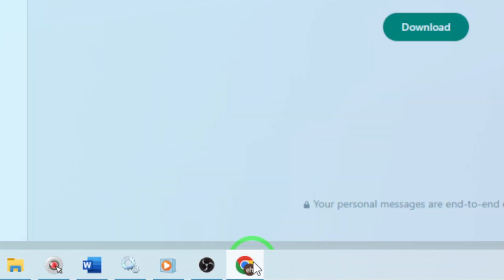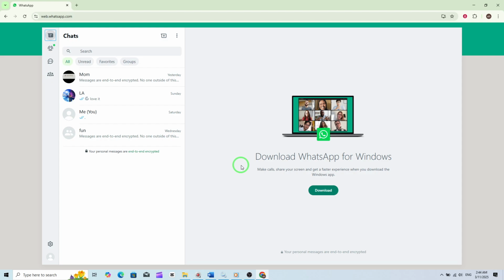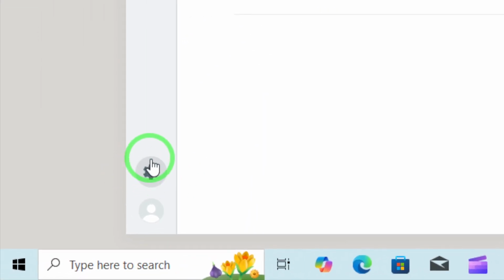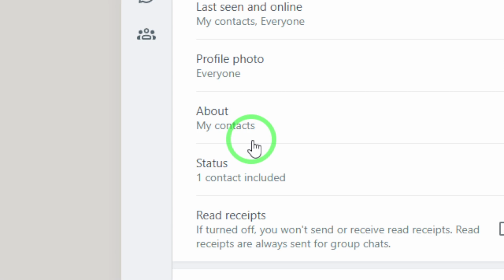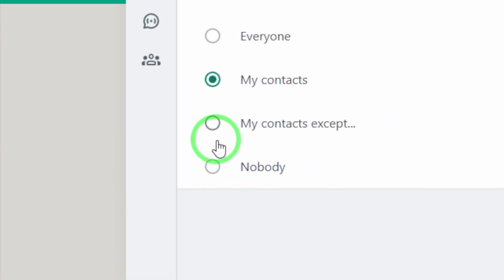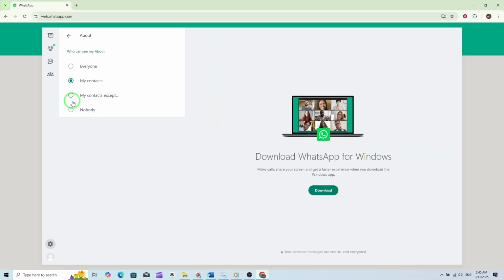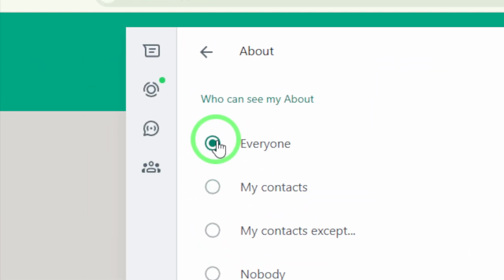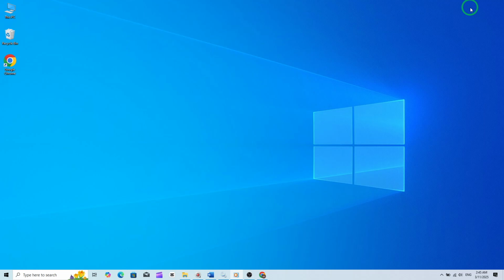How To Allow Everyone To See Your About On WhatsApp Web On PC (New Update)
Learn how to allow everyone to see your About on WhatsApp Web on PC with this new update! This video provides a step-by-step guide to help you adjust your privacy settings so that everyone can view your About information on WhatsApp Web.

Here's how:

1. Open WhatsApp web

2. Click on the gear icon, at the left side menu

3. Enter to Privacy, then About

4. Choose Everyone

Chapters:
00:00 Intro
00:12 Soultion
01:05 Outro